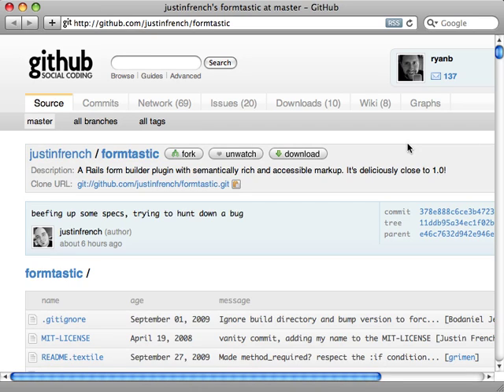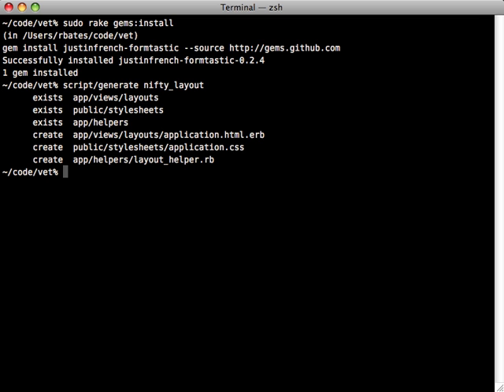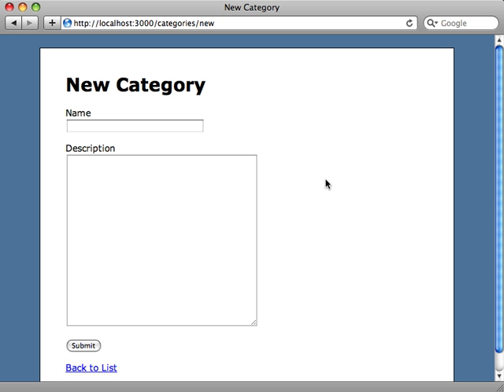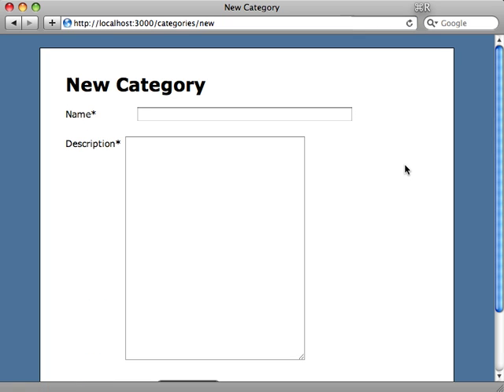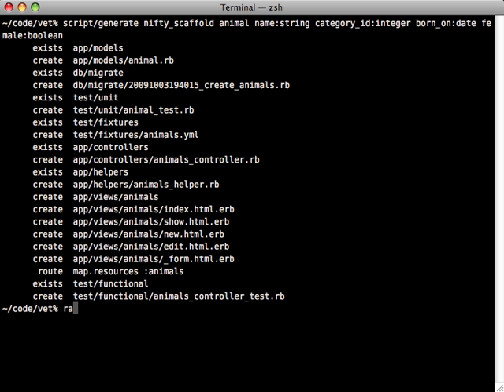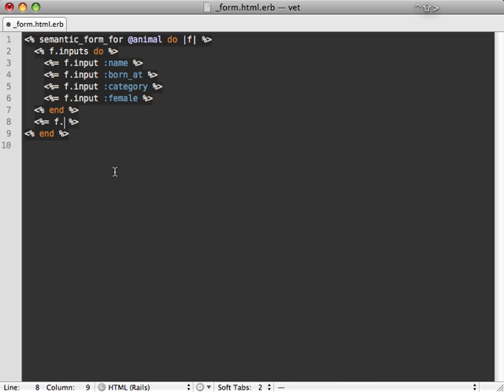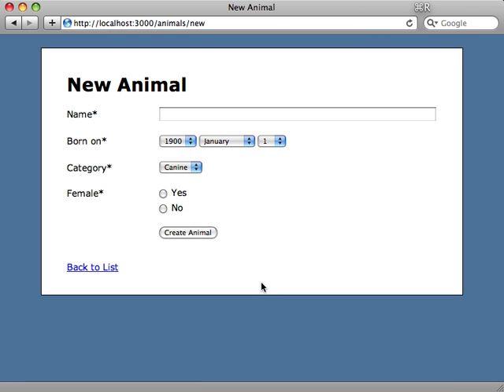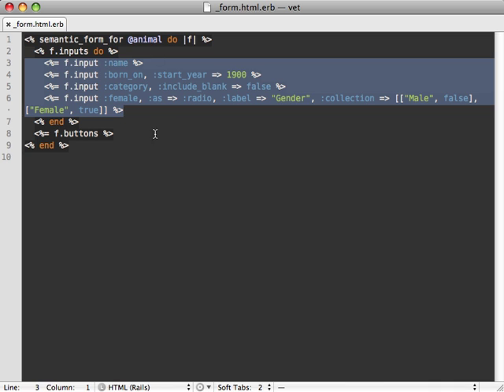RailsCasts - #184 Formtastic Part 1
Formtastic is a concise way to generate form views. In this episode (part 1 of 2) I show how to generate both a simple form and a more complex one which is customized with options.. Original source Host your rails apps easily